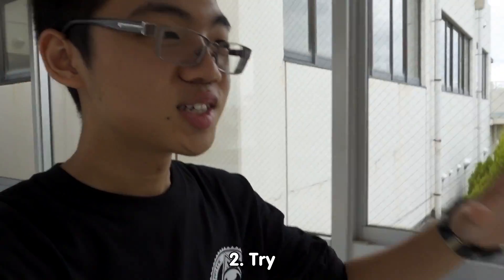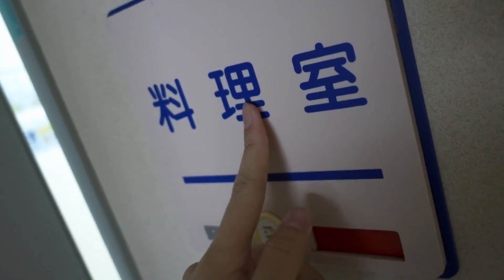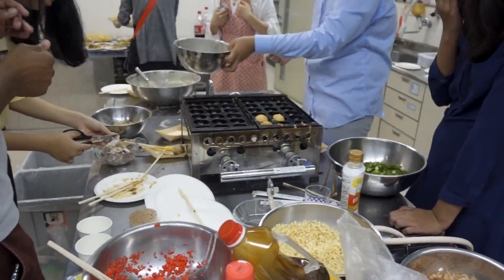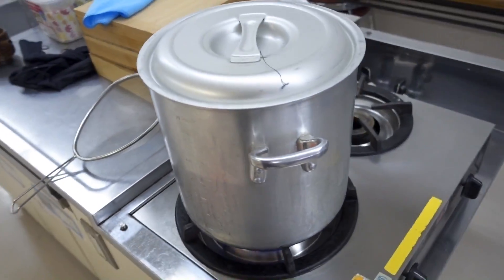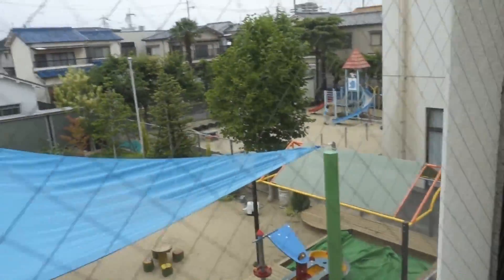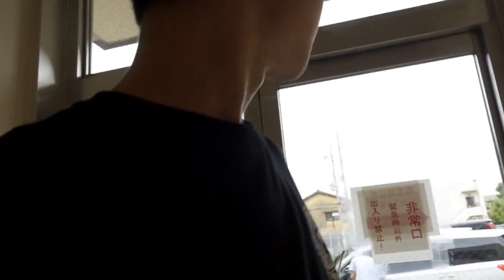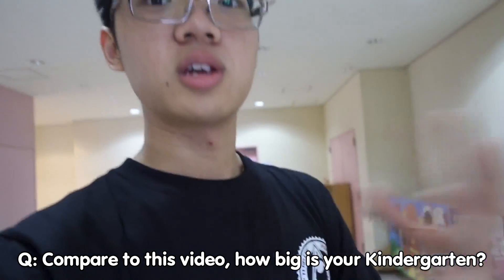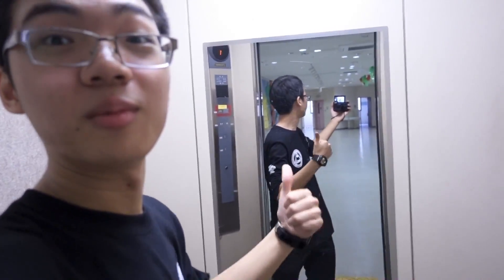「Japan MAKE & EAT」🍣 International Exchange Event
Shoutout to my school for inviting us to the 作って食べ国際交流 event 🎉
Hope you guys enjoyed this smol vlog from me (●´ω｀●)

Let's shoot for 1,000 likes? (◕ ◡ ◕)
Miraie loves you ´ ▽ ` )ﾉ

Whew, school shoots me with an invitation to learn and exchange different culture through food. Although I didn't record some of the stuff I did (such as eating uwu) I had a ton of fun! I learned that making soba (そば) is harder than I expected lol you have to follow a lot of steps in order to make them powder-ish then roll on them until they turned out flat in order to cut into the noodle shape. 10/10 would boil soba again

∥ Music
Tsundere Love
amphee - i saw a comet
Ayiko - Glitchy Hearts
Ayiko - Welcome Back
potsu x lando! - breakfast
lando! - sweater

∥ Outro
lando! - garden

Today's question:
Q: How big is your kindergarten compare to this video? owo

My videos are suppose to be taken as for entertaining purpose. Don't take everything I said in the video serious and sorry if I offended anyone in this video.